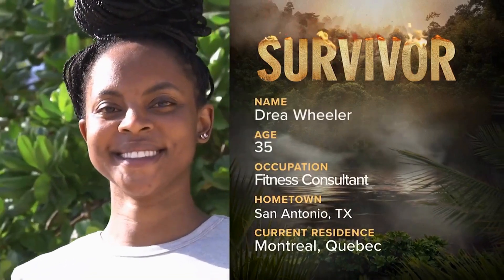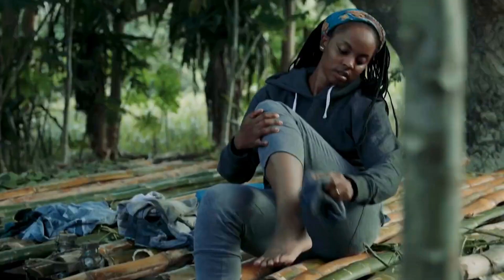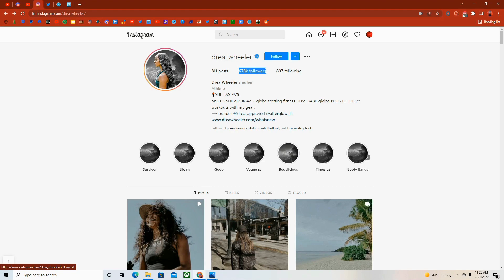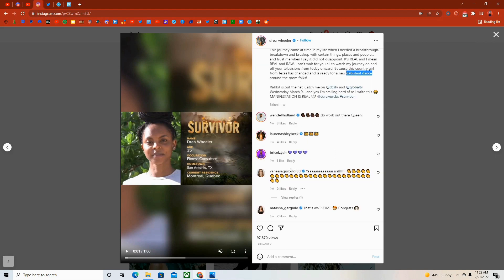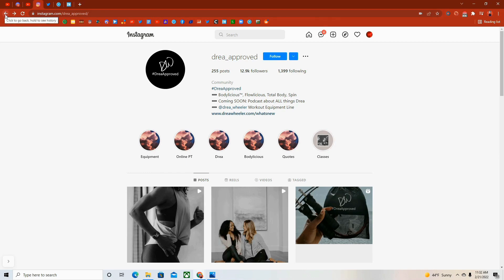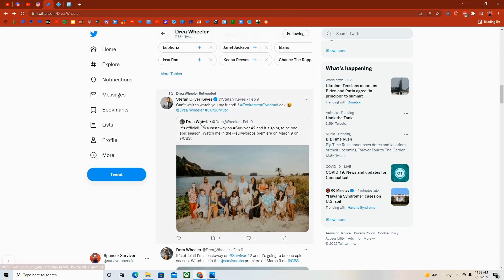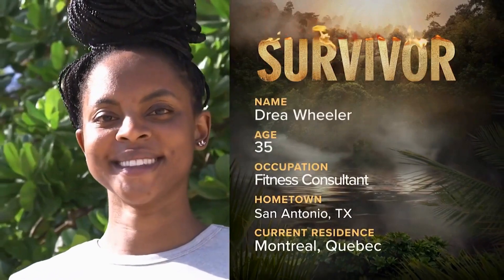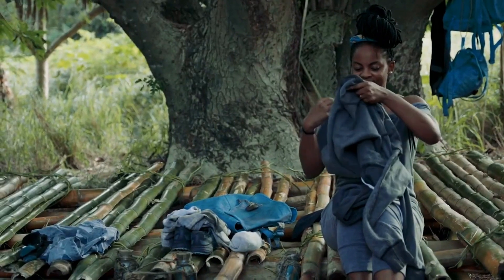The Crazy Feminist Influencer On Survivor 42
sub or you're cancelled

...Love Y'all!

gimme video ideas in the comments